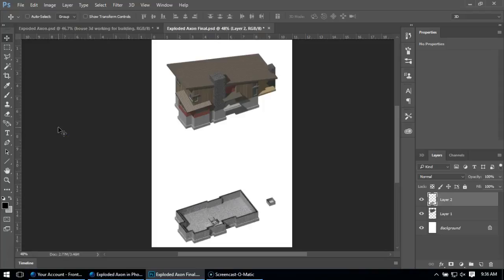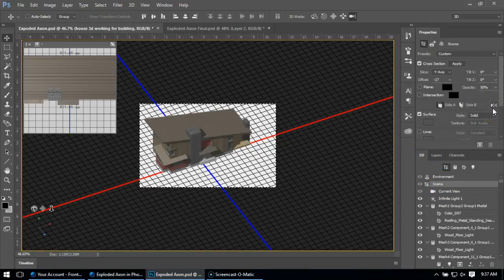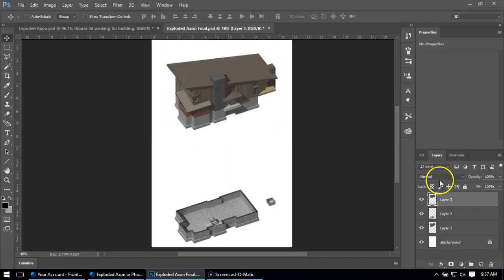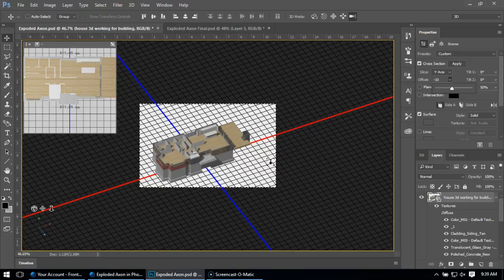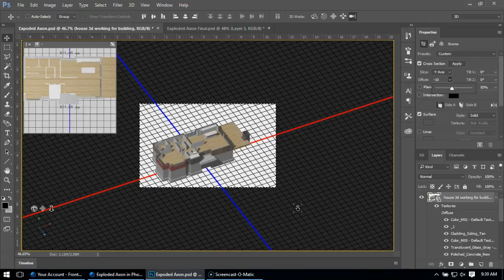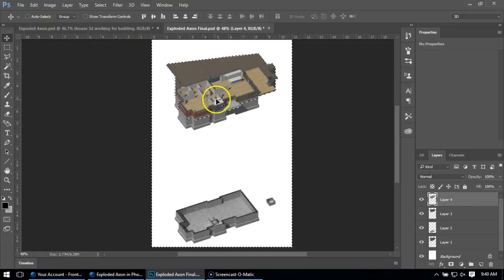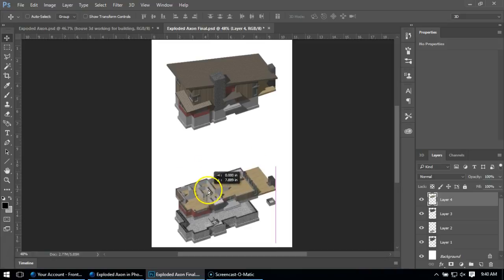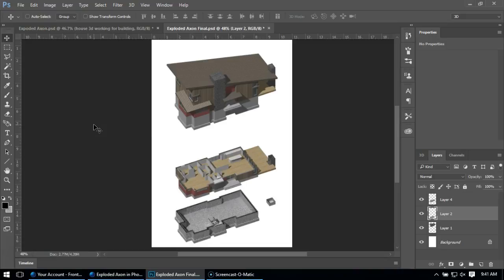Exploded Axon 1st Floor